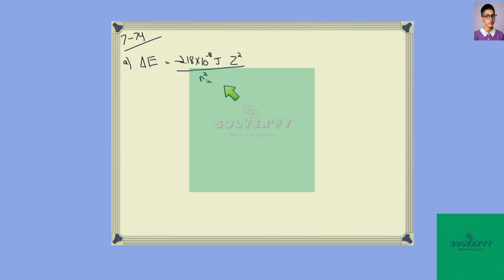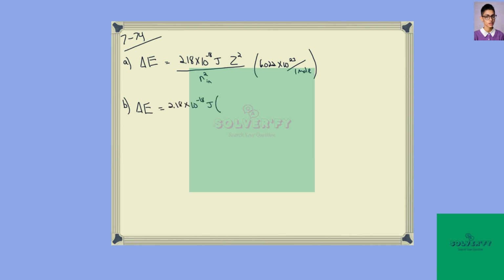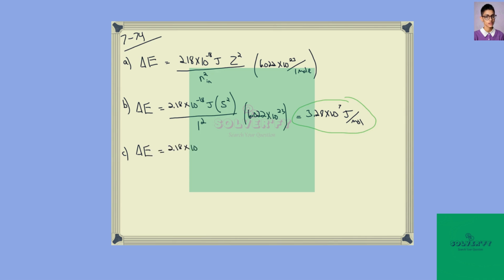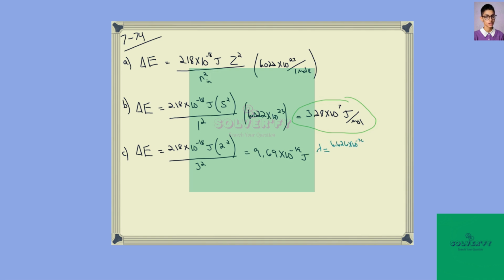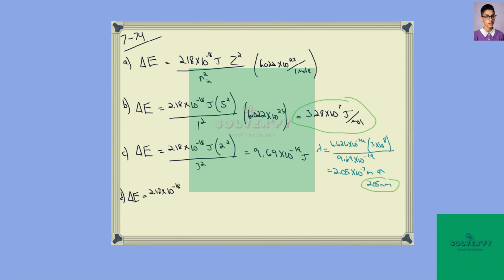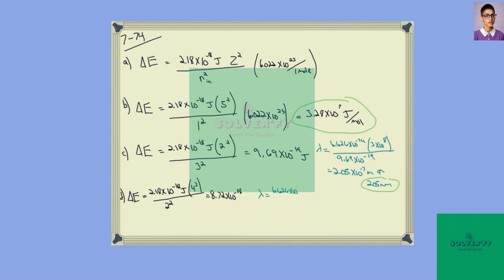[Chemistry] Ground-state ionization energies of some one-electron species are (a) Write a general